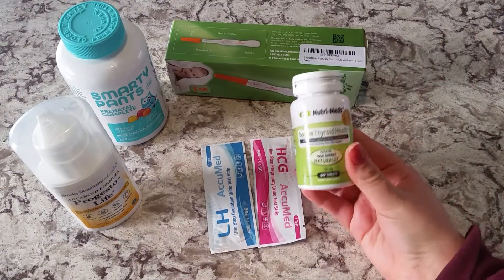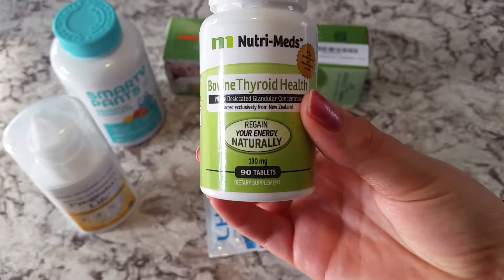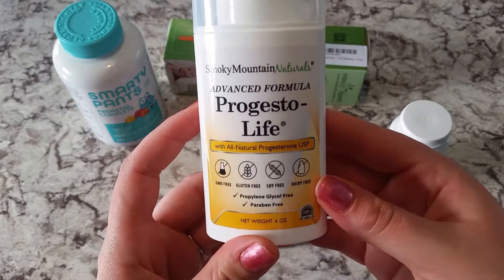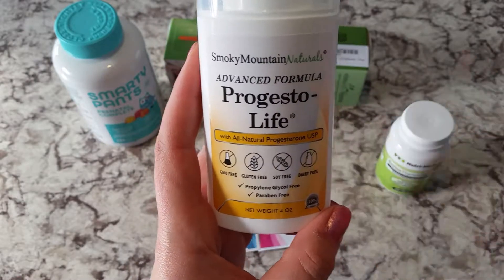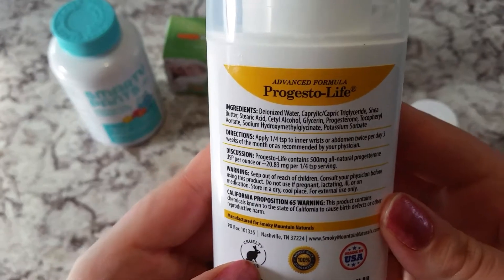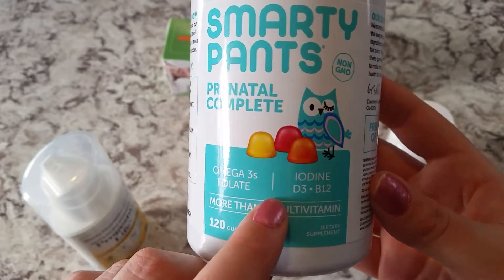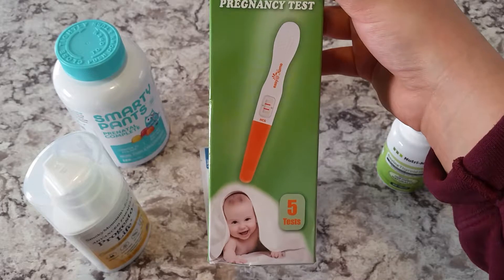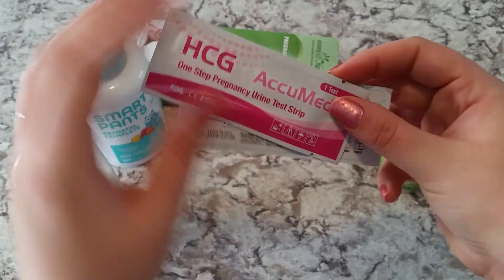TTC FAVORITES | Midwest Birth 🏵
My favorite TTC products!